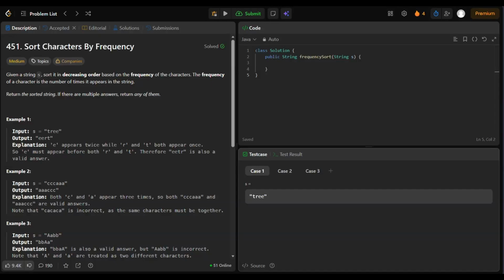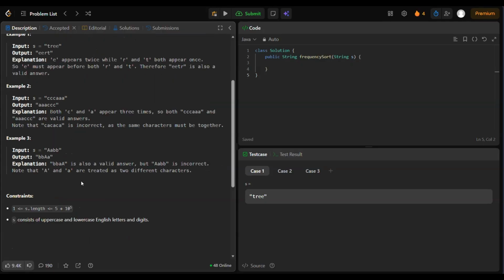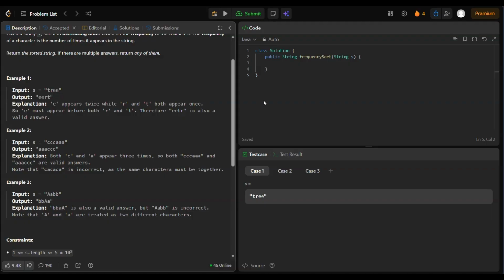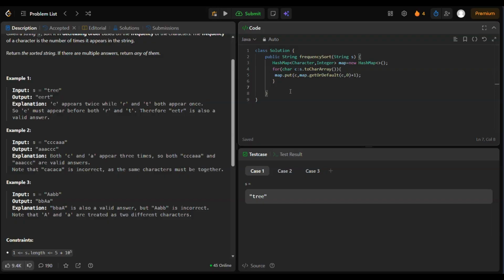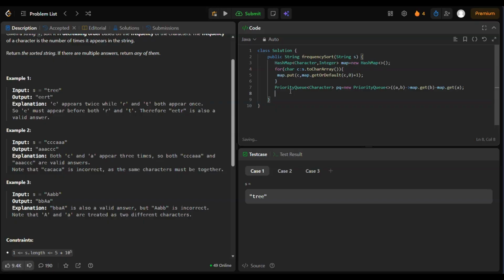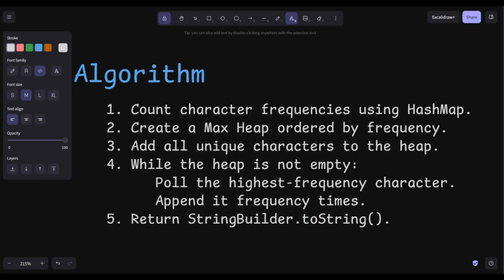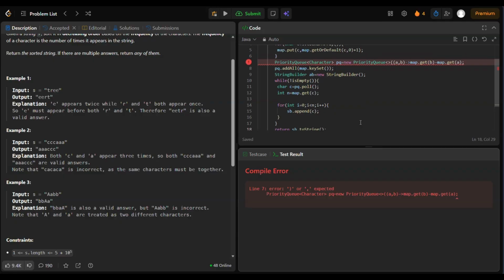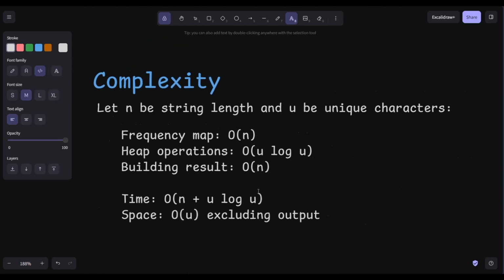Sort Characters By Frequency Using HashMap & Max Heap | LeetCode 451 | Java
In this video, we solve LeetCode 451: Sort Characters By Frequency using a HashMap and Max Heap in Java.

We cover:
✅ Character frequency counting
✅ Max Heap based on frequency
✅ Visual dry run
✅ Building the result using StringBuilder
✅ Java implementation

Time Complexity: O(n + u log u)
Space Complexity: O(u)

Here, u represents the number of unique characters.